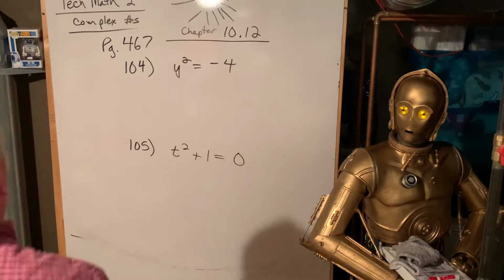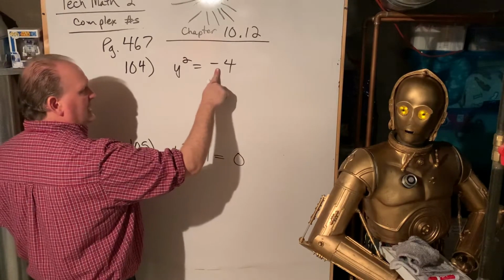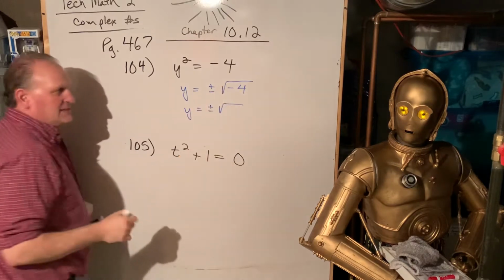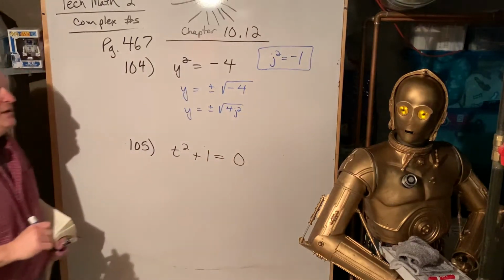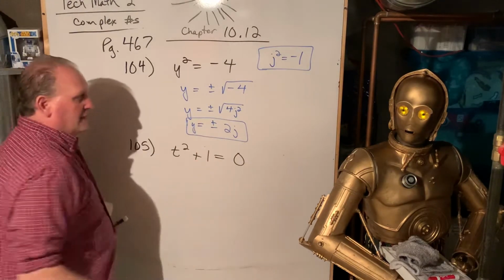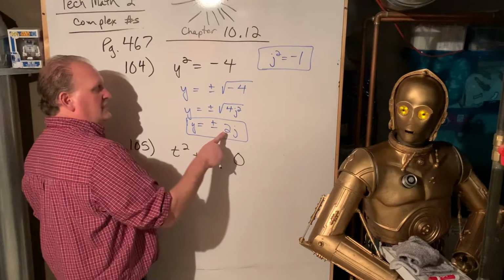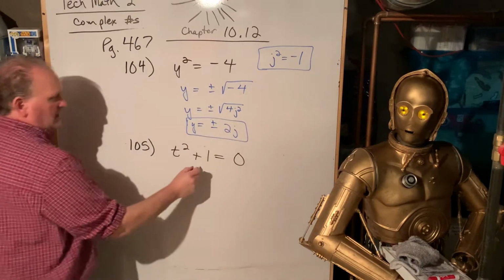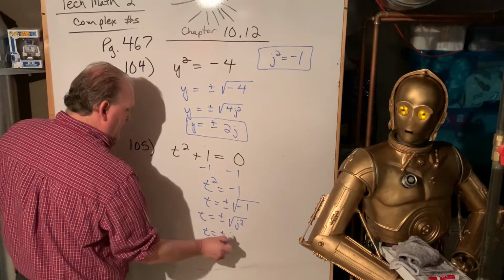Tech math 2 notes 10.12